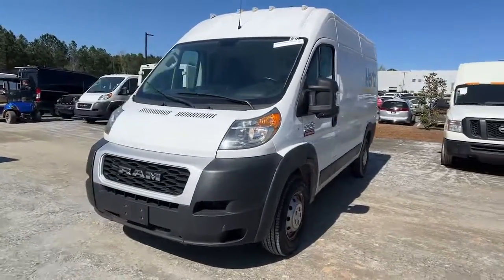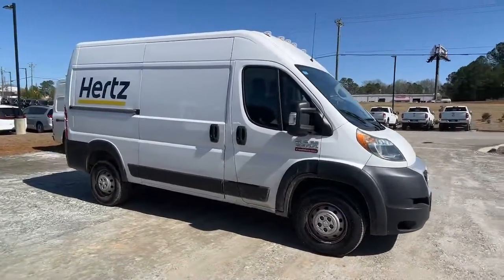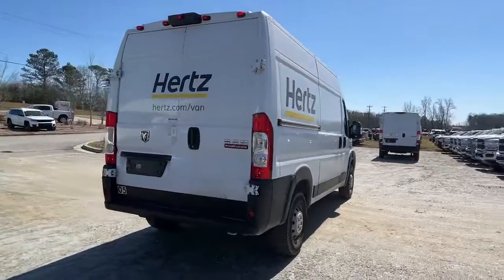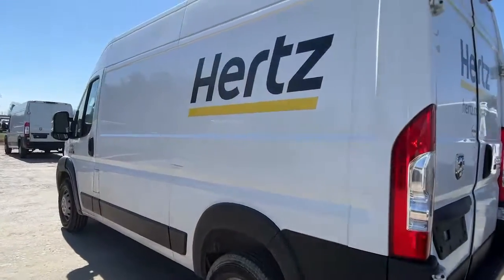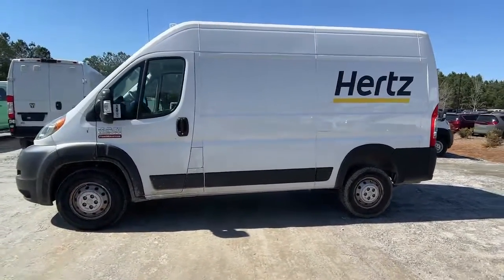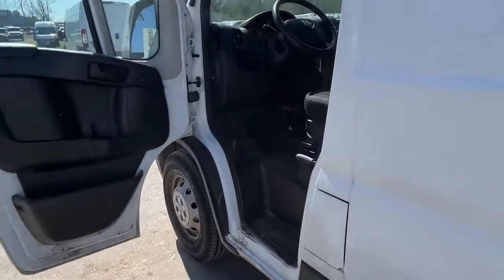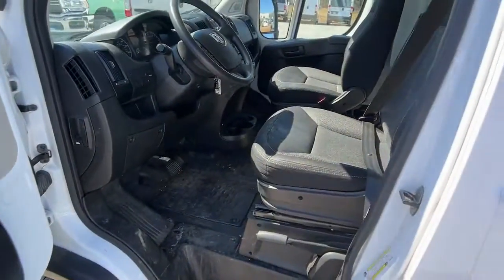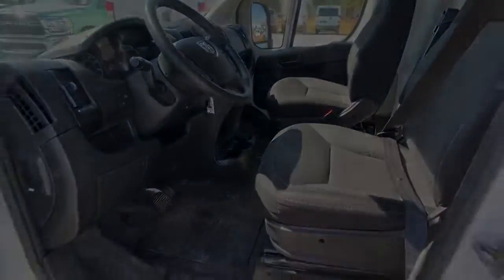2019 Ram ProMaster_Cargo_Van J11967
2019 Ram ProMaster_Cargo_Van  - Stock#: J11967

MUST MENTION OR PRESENT AD AT TIME OF PURCHASE TO RECEIVE ADVERTISED PRICE. Don Jackson Chrysler Dodge Jeep Ram North offers the most competitive prices online. No need to negotiate. After over 50 years in the Automotive Industry Don Jackson has developed the most hassle free used car buying experience in the market. Our award winning Finance Department is waiting to help you secure the lowest interest rate and payment available. No time to come to the dealership no problem! We offer transportation within 300 miles of the dealership. THE ADVERTISED PRICE DOES NOT INCLUDE SALES TAX VEHICLE REGISTRATION FEES OTHER FEES REQUIRED BY LAW OR FINANCE CHARGES.